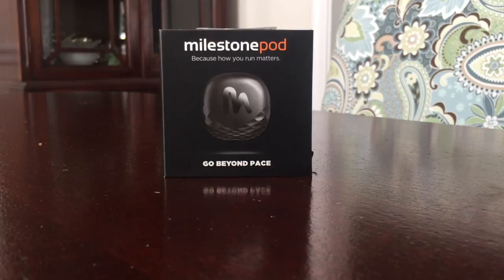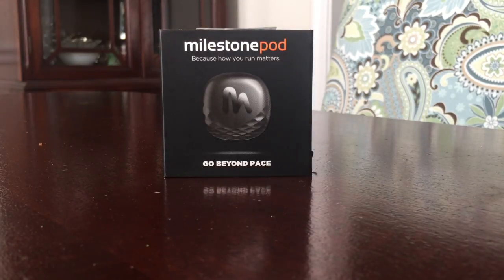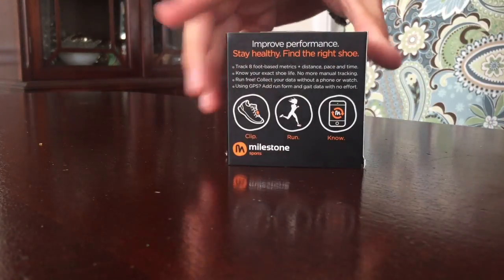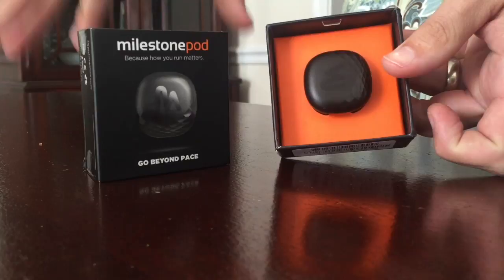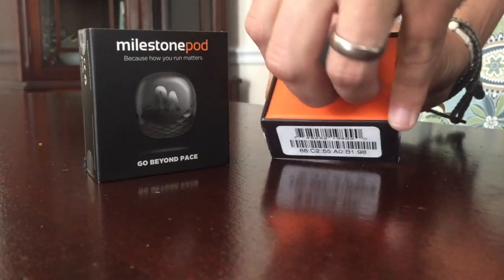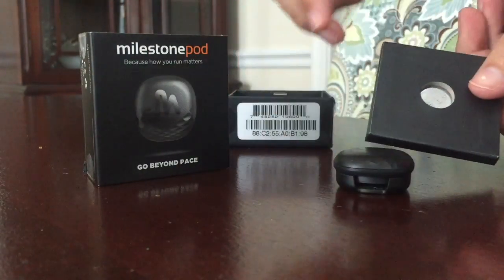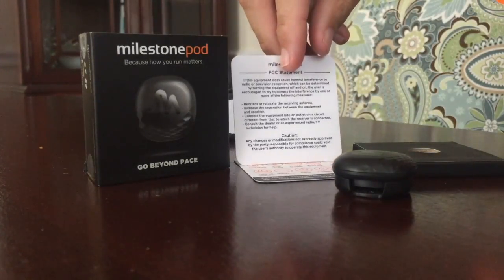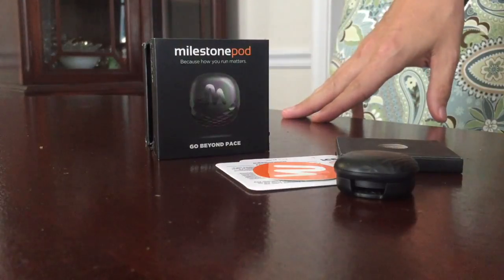MilestonePod Unboxing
Unboxing the MilestonePod fitness tracker. Attach the MilestonePod to your shoe and sync with the bluetooth app. The small, lightweight plastic device sends information about your run to the app for analysis. The graphs show stride length, foot strike and much more. Get a look inside the MilestonePod box by watching our video. Find the full review and much more at our